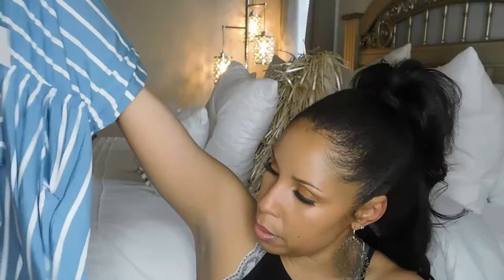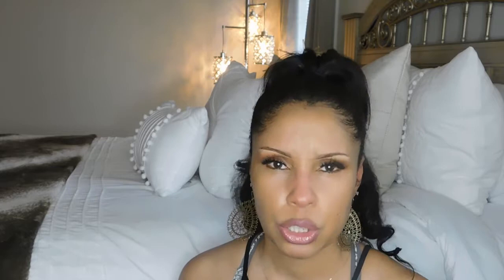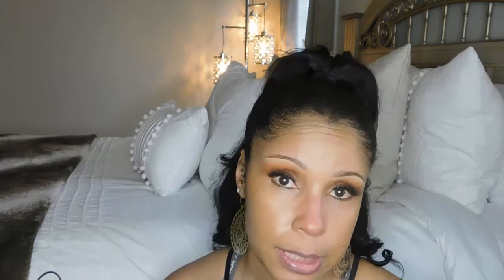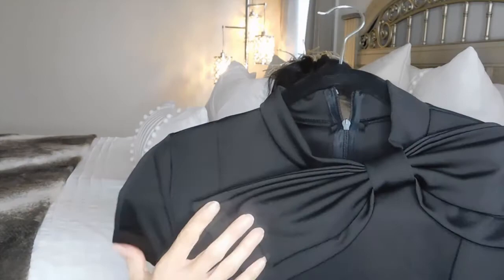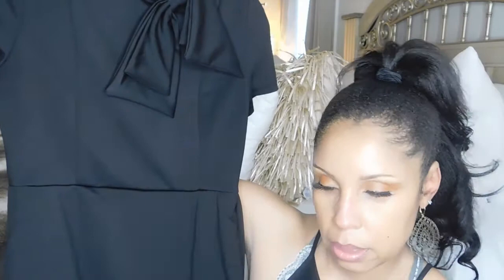AMAZON CLOTHING TRY ON HAUL -- ON LINE FASHION BOUTIQUES J BROOKS & GABBYGRACE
This is an AmazonClothingHaul, along with items I purchased on some on-Line Fashion Boutiques. Links are Below Enjoy!

Peplum Bodycon Black Dress:

Summer Blue/White Striped One Shoulder Peplum Top: